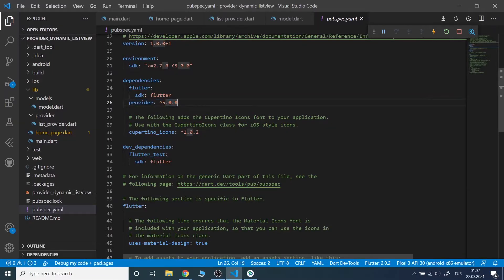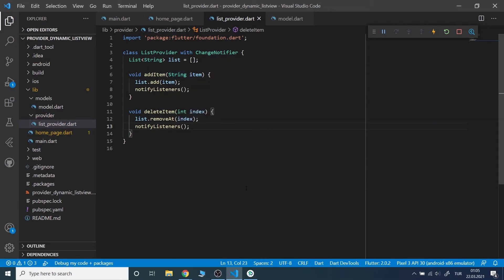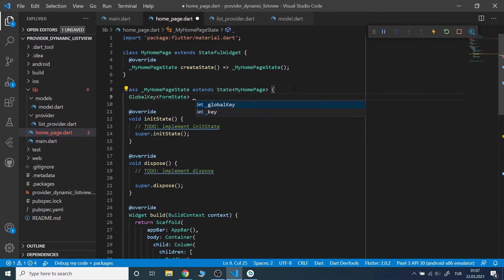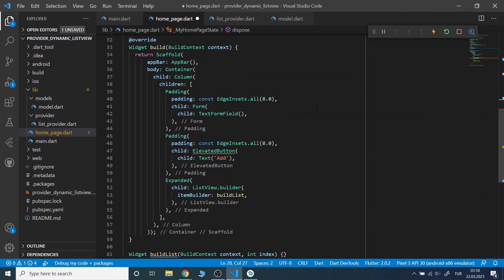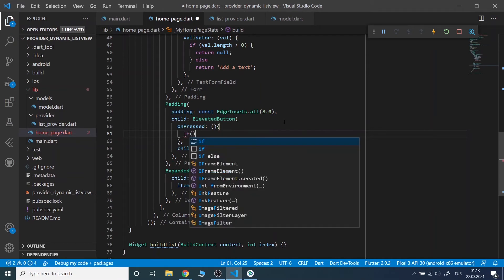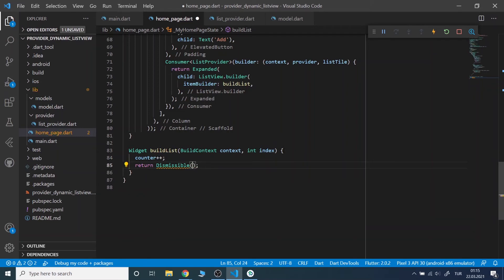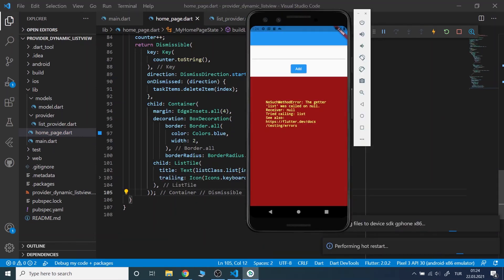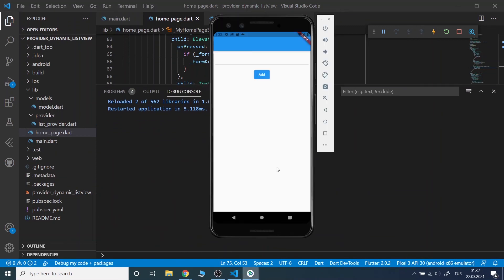Flutter Dynamic List with Provider